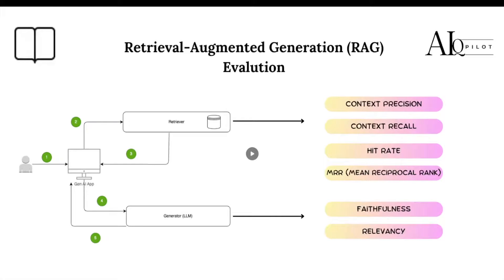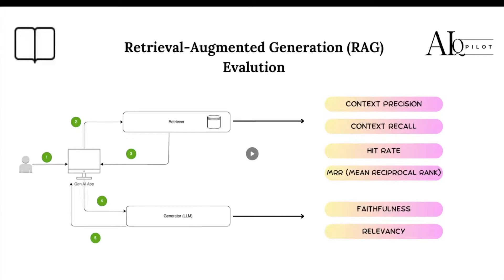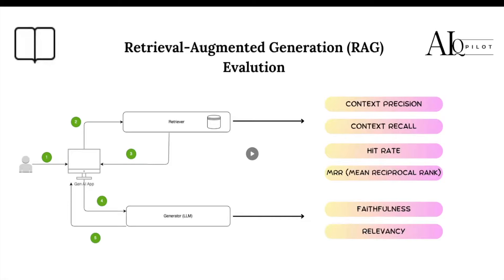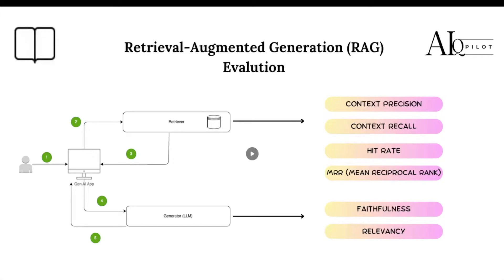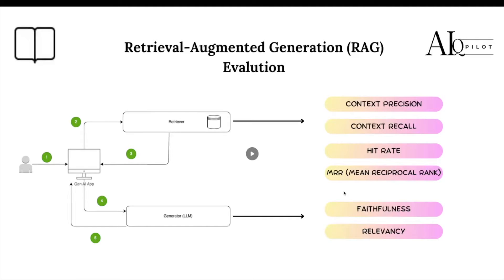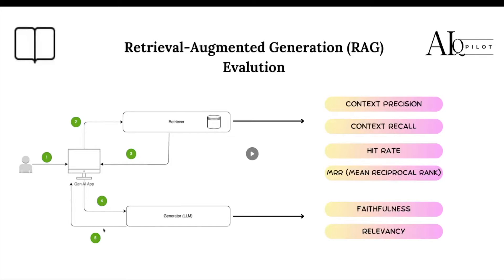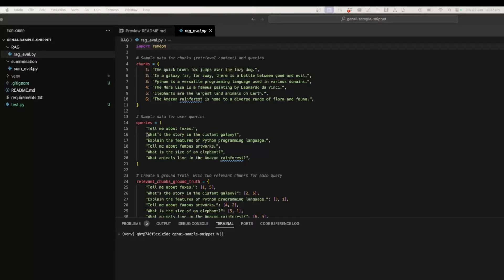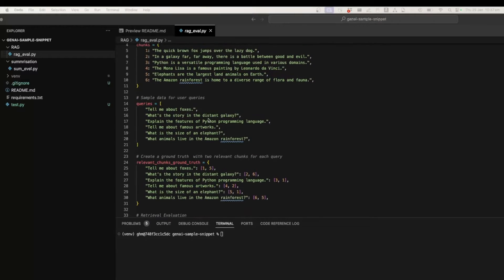Mastering RAG Evaluation: Metrics and Methods | Retrieval-Augmented Generation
Dive deep into the world of Retrieval-Augmented Generation (RAG) evaluation! 🚀 Join us as we explore essential metrics, methods, and best practices to assess the effectiveness of RAG systems. From context precision to answer relevance, learn how to evaluate both retrieval and generation components for optimal performance. Whether you're a researcher, developer, or AI enthusiast, this video provides valuable insights into enhancing the power of your RAG models.